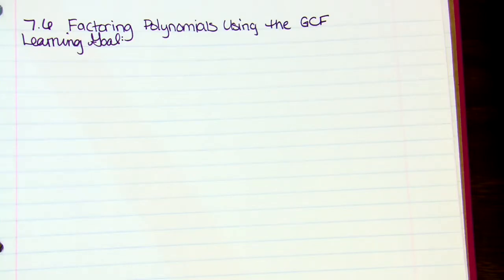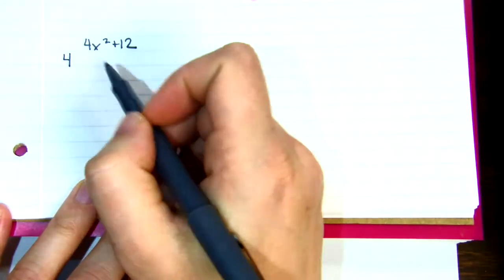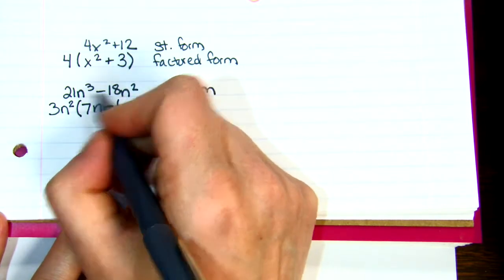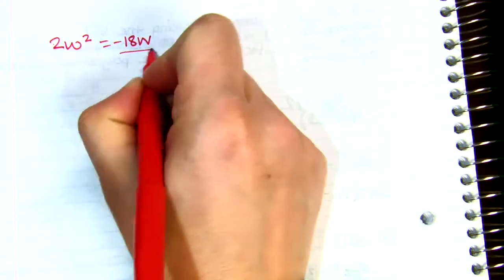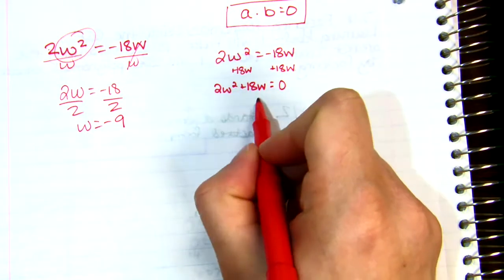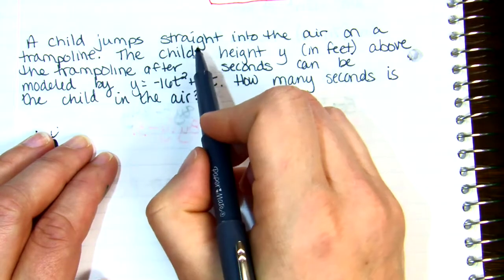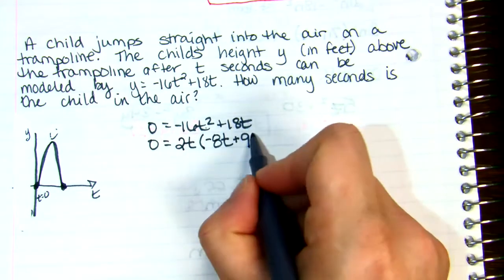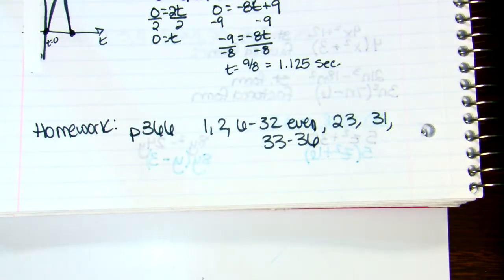7.6 Factoring Polynomials Using the GCF